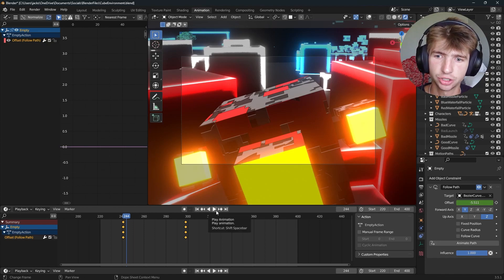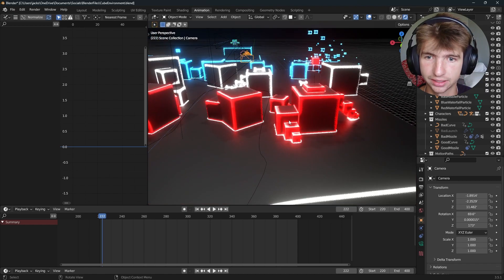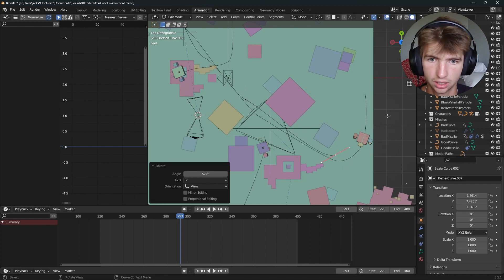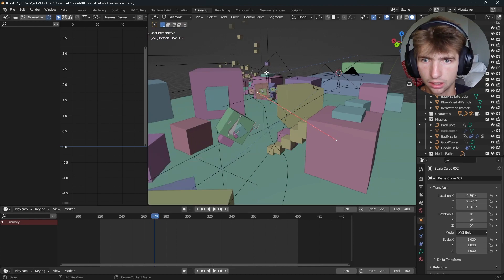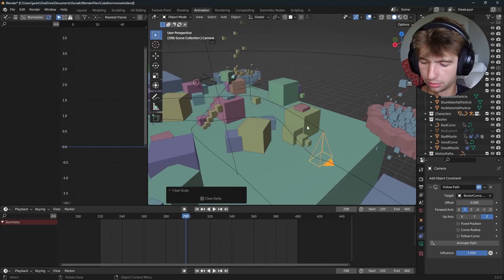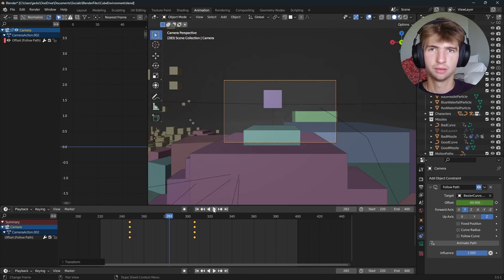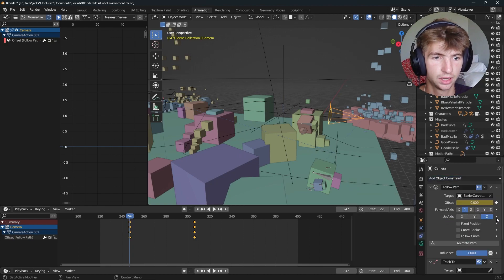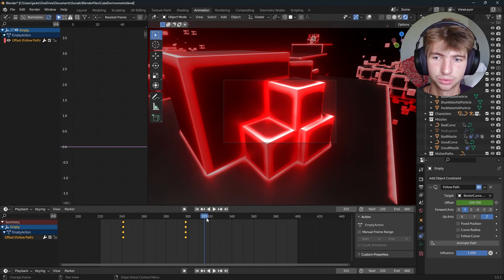✅SMOOTH Camera Movement in Blender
If you have any questions, ask them in the comments!

1 Timothy 2:5-6